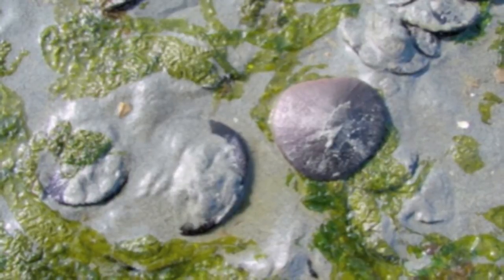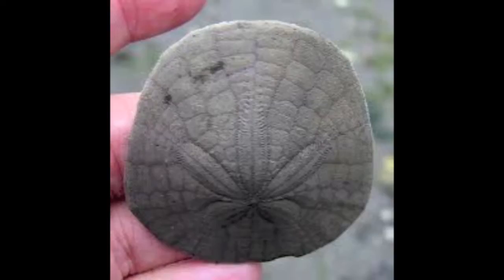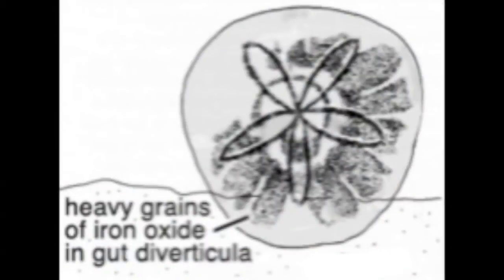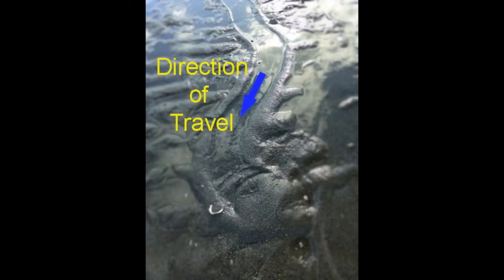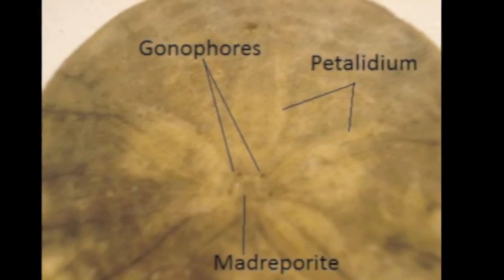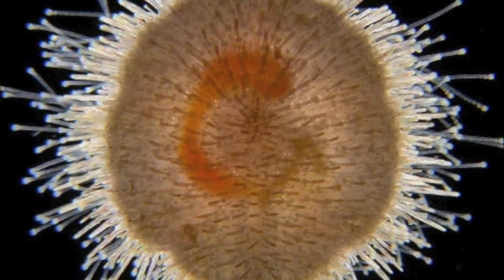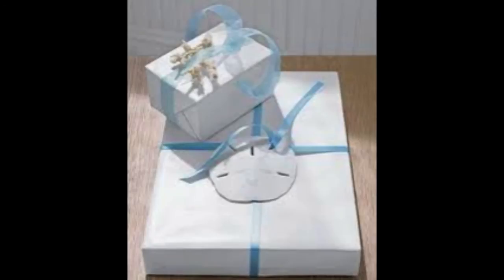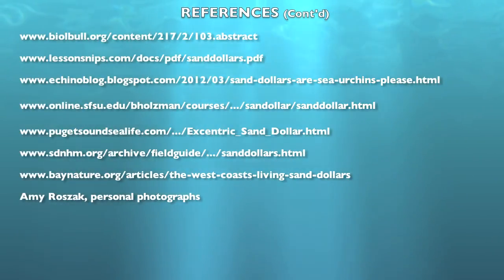Sand Dollars of the Pacific Northwest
As part of the Kitsap Washington Beach Naturalist Volunteer training, we had to choose one organism for a 3 minute presentation. When I began to investigate the fascinating Sand Dollar, I couldn't stop at three mnutes! Please note that I can not take credit for any of the actual research, nor can I guarantee all the information is correct. Enjoy.